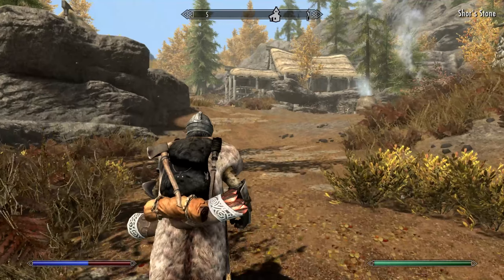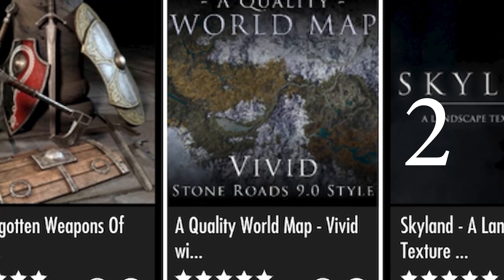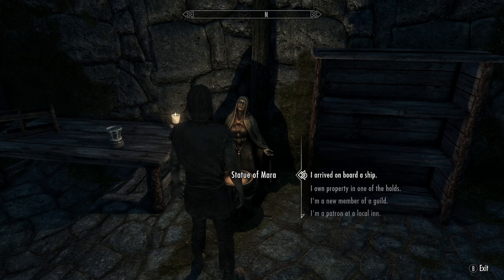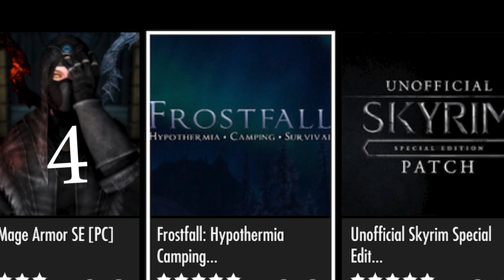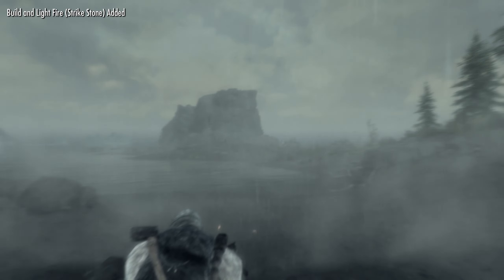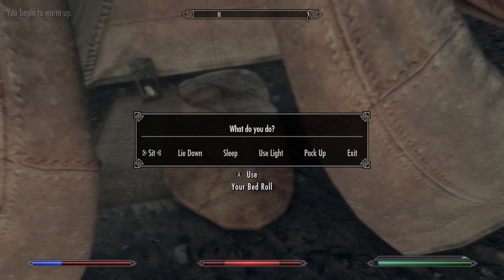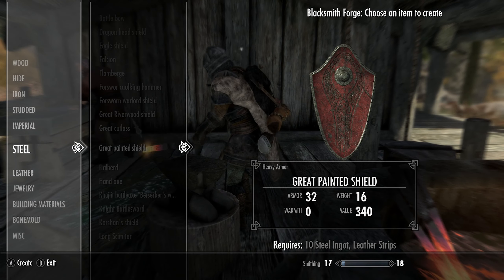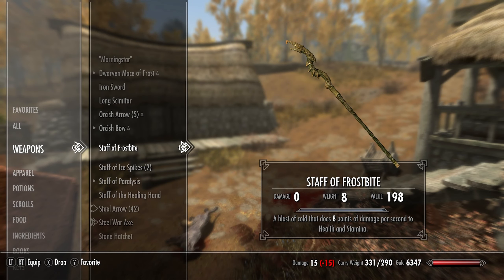5 Skyrim Mods You Should Download | Skyrim PC/Xbox Mods Review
5 Skyrim Mods You Should Download right now in 2023! Skyrim Mods Review on pc/xbox and maybe ps4 if they are included.

1: Skyland
2: A quality world map
3: Alternate start
4: Frostfall/Campfire
5: Forgotten Weapons/Believable Weapons